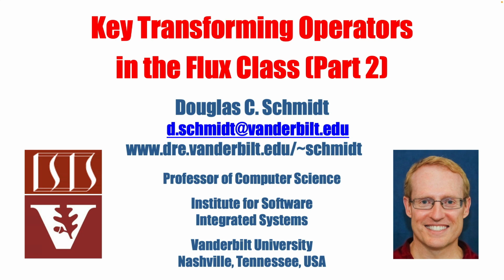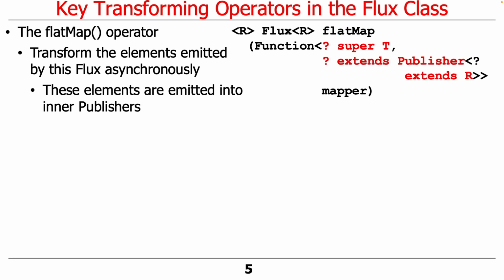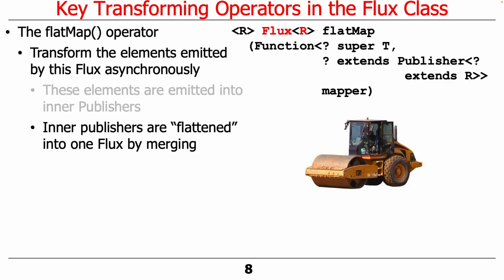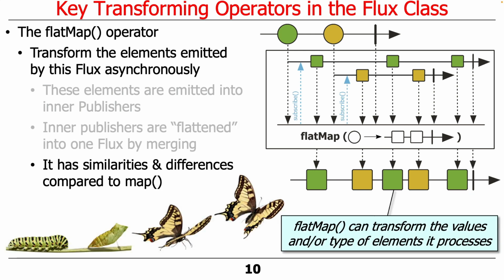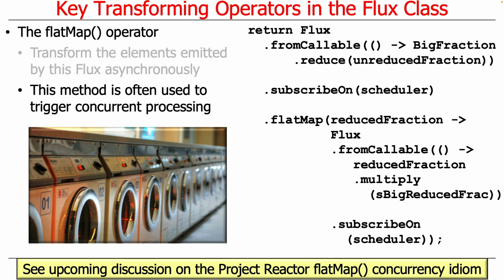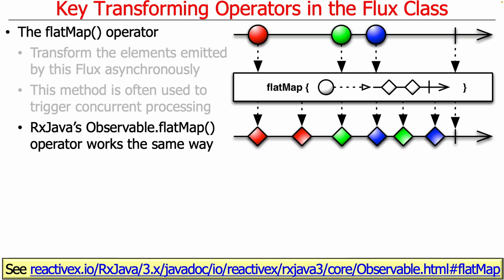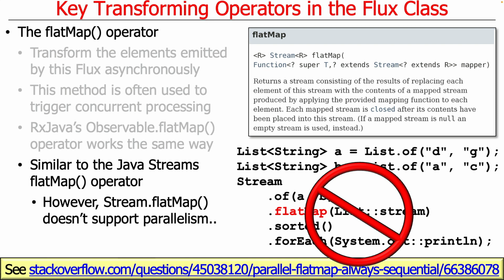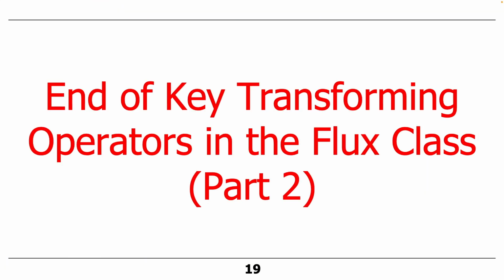Key Transforming Operators in the Flux Class (Part 2)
This video explores the transformative power of the flatMap() operator within the Project Reactor Flux class. This operator differs from the map() operator by transforming each emitted element into one or more outputs through inner publishers, facilitating asynchronous and concurrent processing. This capability allows for the interleaving of elements and the execution of concurrent tasks, enhancing the efficiency of data processing. The flatMap() operator provides flexibility in output generation and its suitability for scenarios requiring order-independent or parallel processing strategies. The discussion also touches on the limitations of flatMap() in Java streams, suggesting alternative approaches for parallelism and ordered execution.